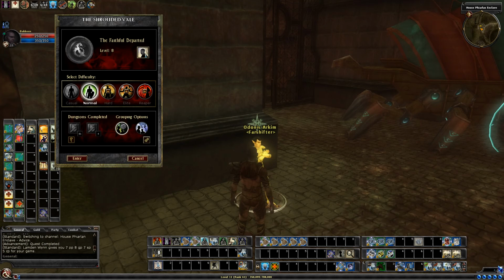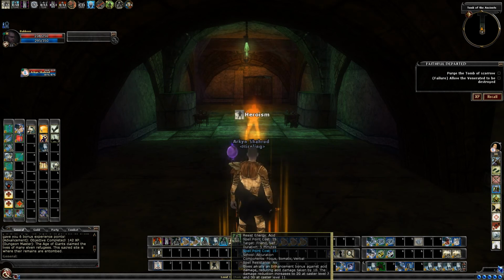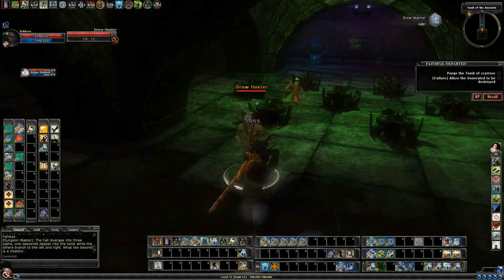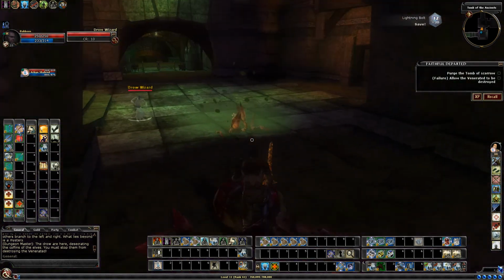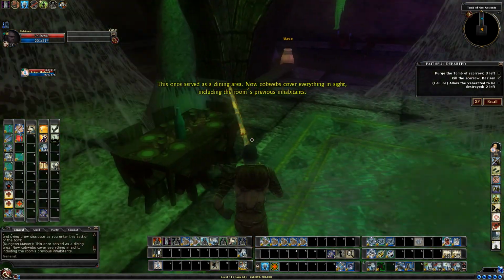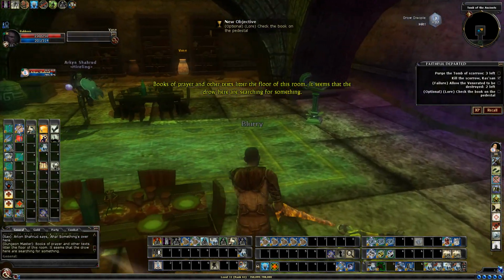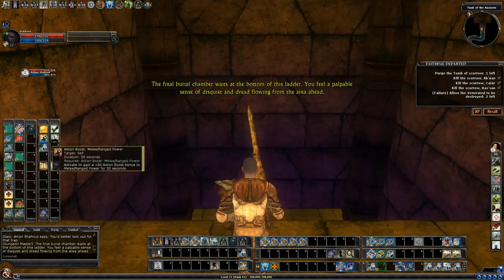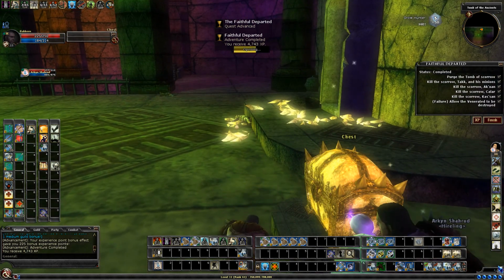DDO FTP Ep 11.20 - Faithful Departed Hard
Dungeons & Dragons Online (DDO) Free-To-Play (FTP) Questing Guide For New Players Episode 11.20 - Faithful Departed Hard